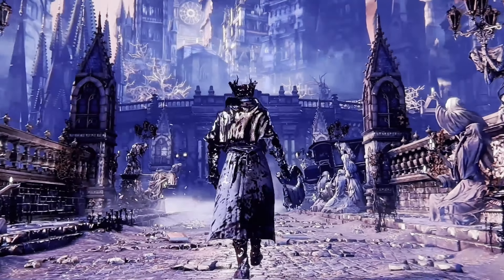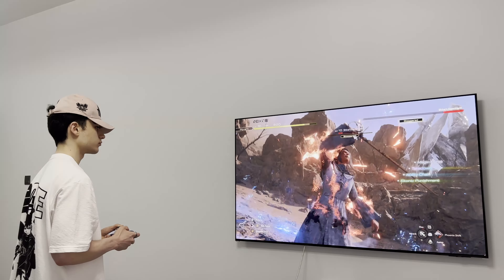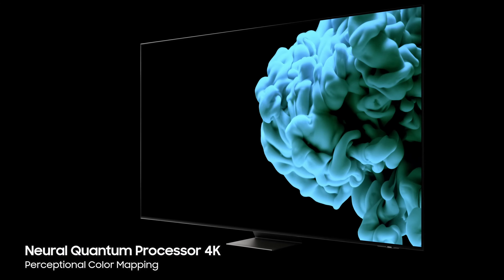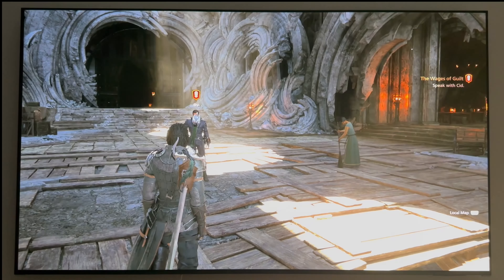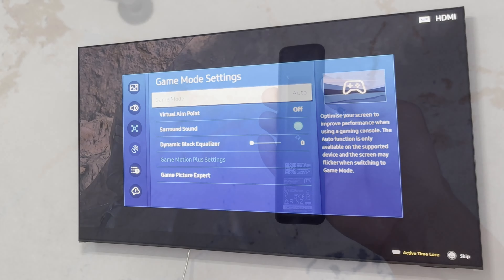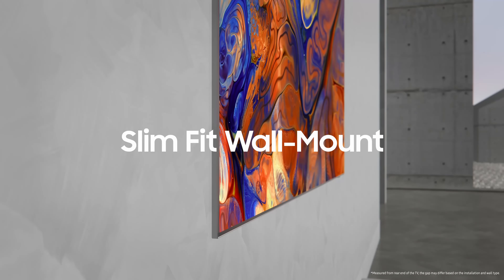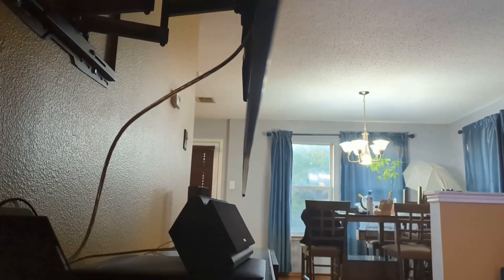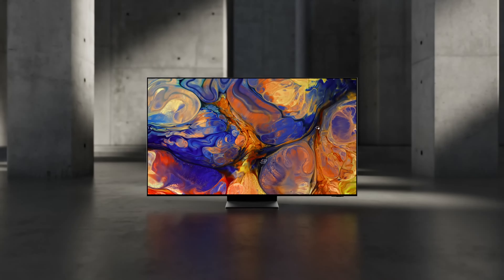This 144hz 4K OLED Turns 30FPS Games Into 60FPS! | S95C Review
In this video, I'll be sharing my in-depth review of the S95C Samsung QD OLED TV

I'll be discussing the TV's impressive Quantum Dot technology, and I'll also be sharing my personal experiences with the S95C Samsung QD OLED TV, highlighting its pros and cons to help you make an informed decision. Whether you're a movie enthusiast, a passionate gamer, or simply seeking the ultimate TV experience, this review will help you determine if the S95C is the right choice for you.

So, if you're ready to take your home entertainment to the next level, hit that play button and join me on this immersive journey with the S95C Samsung QD OLED TV.

Video chapters:
00:00 Intro
01:08 Review
02:17 PC Usage
03:06 30fps into 60fps
04:06 Remote Impression
04:43 Summary
07:17 Final Thoughts